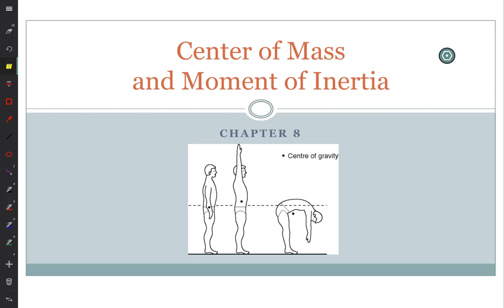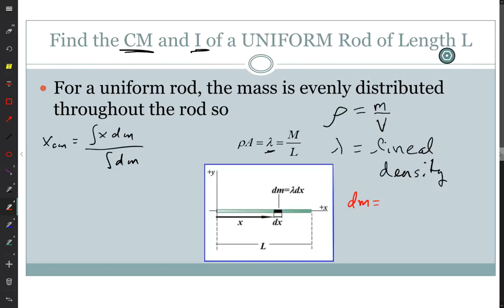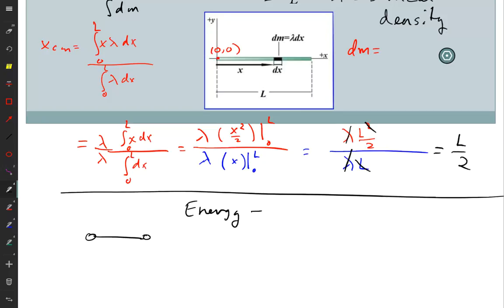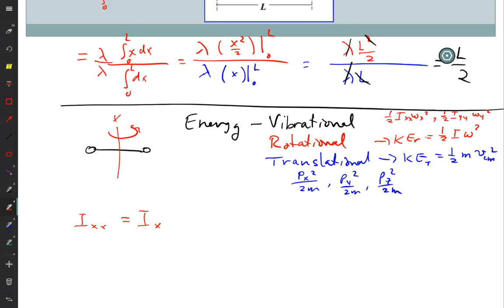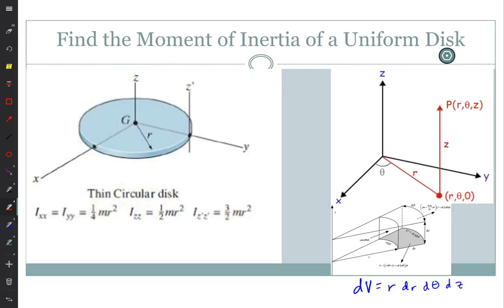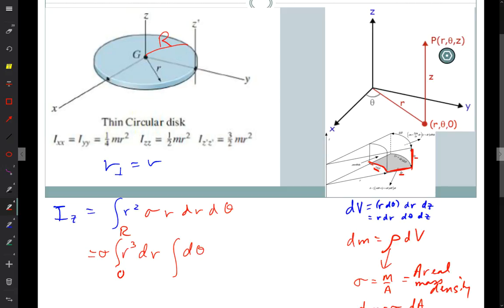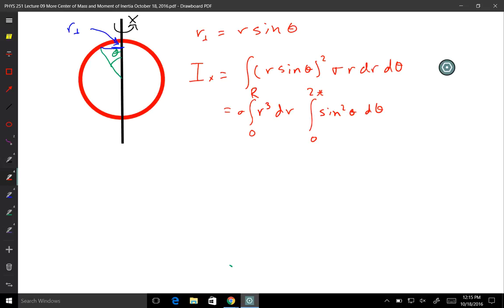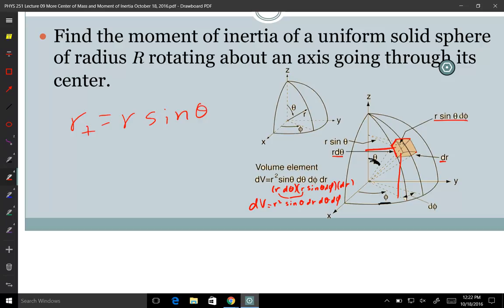PHYS 251 Lecture 09 Center of Mass and Moment of Inertia October 17, 2016